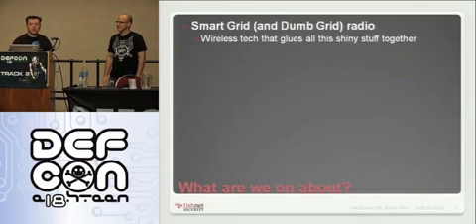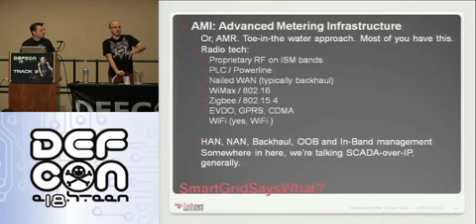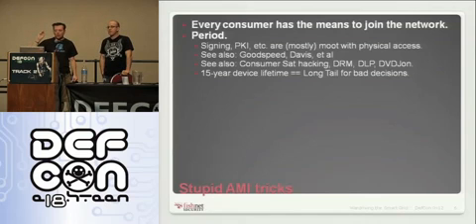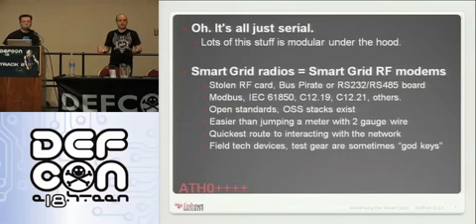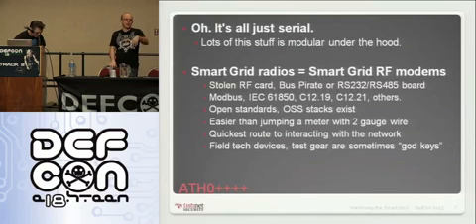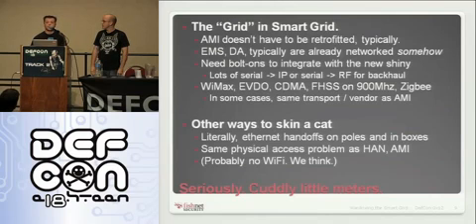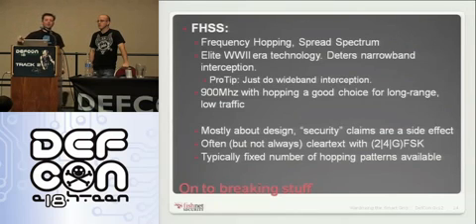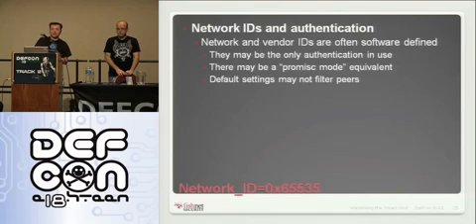Defcon 18 - Wardriving the smart grid - Shawn Moyer Nathan Kelter